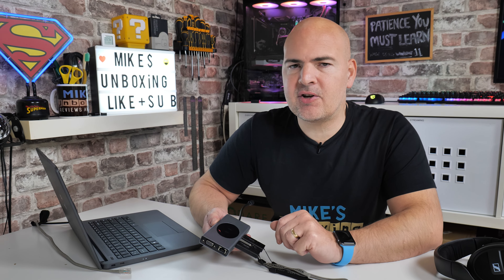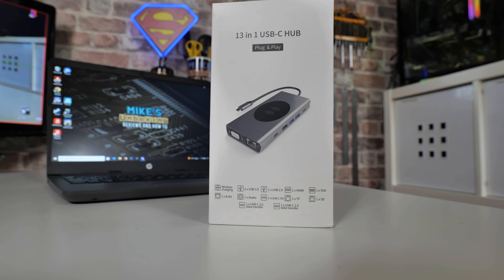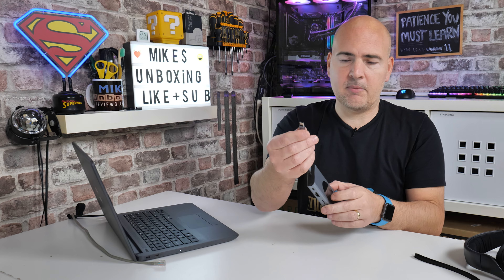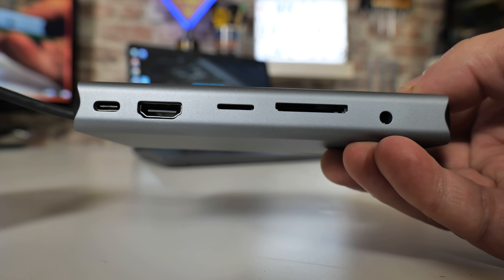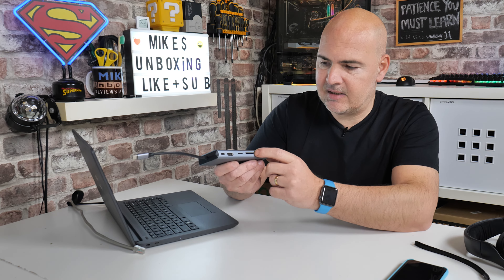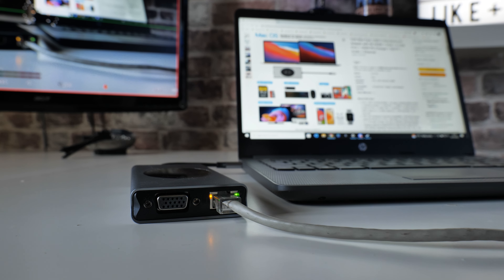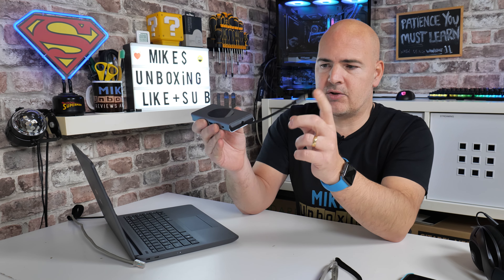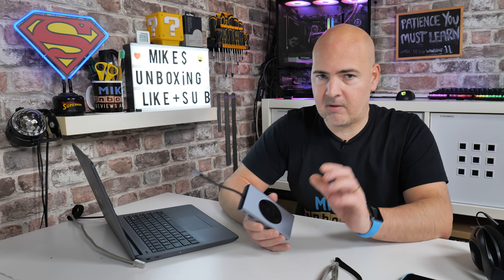BEST USB C Dock With WIRELESS QI Charging HDMI Gigabit & 100W Power Delivery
Amazon UK
Ebay UK
Ebay US
Ebay CA
Ebay AUS

This ticks a LOT of boxes! Wireless QI charging, gigabit ethernet, 100w PD type C micro SD and full size SD reader, VGA, HDMI and smart 3.5mm audio jack, and a pretty decent price to boot - With only two very minor issues, which i will cover in the video.
Thanks to flat earth santa (uglybob) for sending this over for review

BEST USB C dock with WIRELESS charging HDMI Gigabit and 100W power delivery
COTTNY USB Type C Hub, 13-IN-1 USB C Docking Station with Wireless QI Charger 15W Max Fast, USB C Hub Multi-port Adapter with 4K HDMI + VGA + 4 USB Port + 100W PD Charger + SD/TF reader + 3.5" Audio + Gigabit Ethernet

13 IN 1 USB C Docking Station - Our type-c docking station contain 1 x Wireless charger, 1 x RJ45 Port, 1 x HDMI, 2 x USB 3.0 Ports, 1 x USB 2.0 Port, 1 x USB-C PD, 1 x VGA Port, 1 x Audio 3.5mm, 1 x USB-C Data 3.0, 1 x USB-C Data 2.0, 1 x SD Card Slot, 1 x TF Card Slot.

Ultra-High-Speed Data Transfer - Docking Station complies with 2 x USB 3.0 ports (transfer rate up to 5Gbps), connecting tablet, smartphone, hard drives for effortless data transfer with USB-C port, and is compatible with USB 2.0/1.1. 1 x USB 2.0 speed up to 480mb/s. SD / TF Card reader speed up to 480mbps, supports the use of single disk and single card.

Ultra-High-Definition Video - HDMI port support resolution up to 4K/30Hz